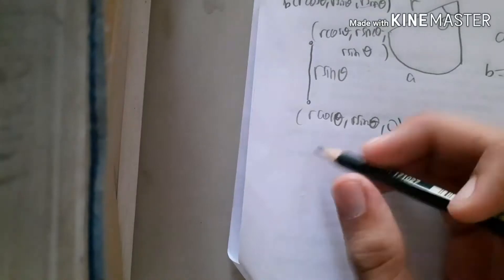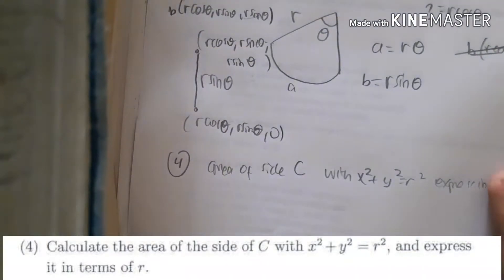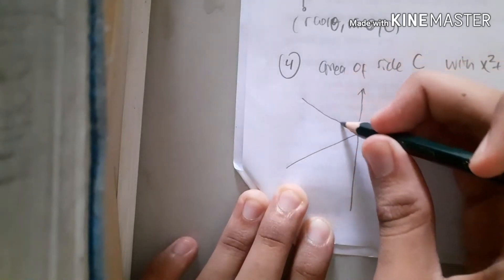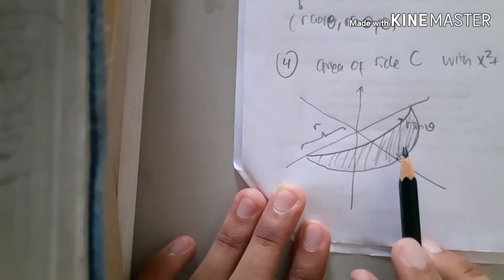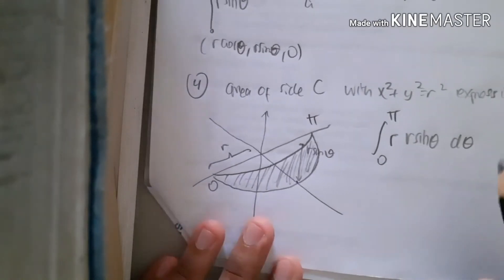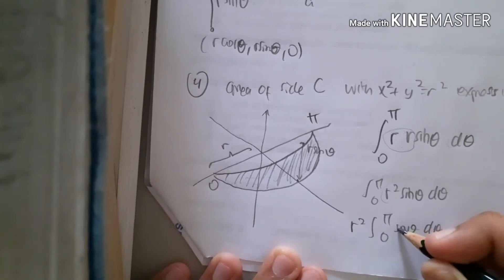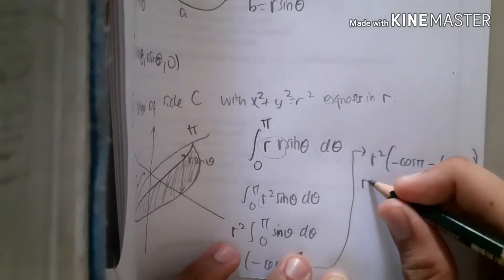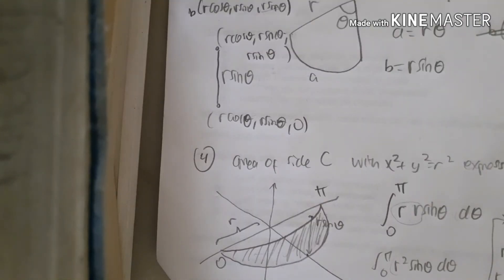MONBUKAGAKUSHO 2016 MATHS (B) PART 2 (No. 4) Undergraduate Student